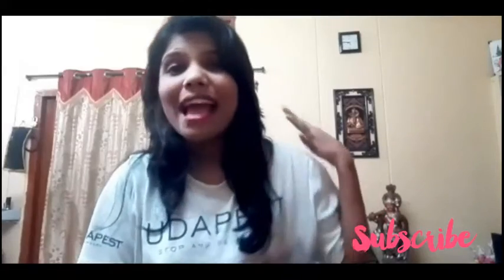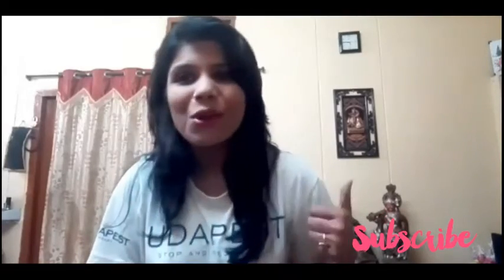AVON ULTRA COLOR LIPSTICK REVIEW